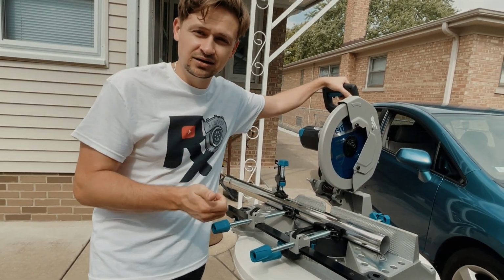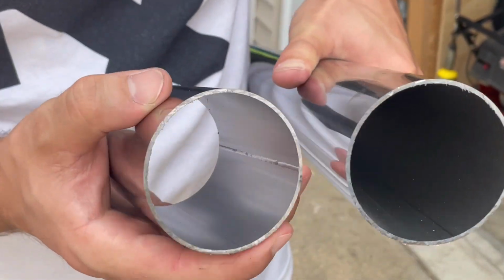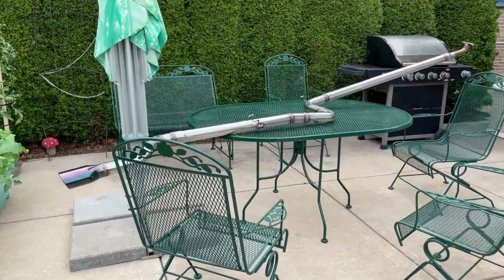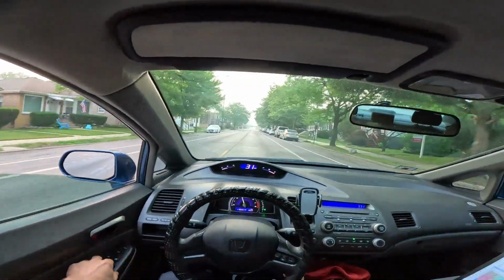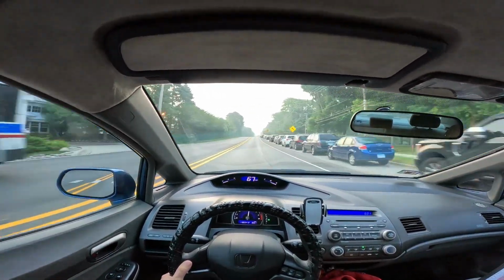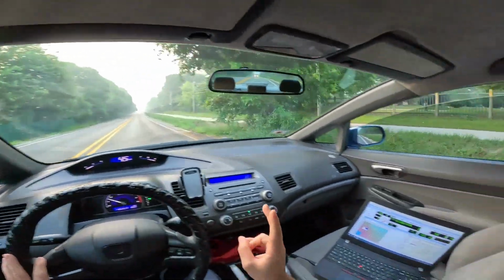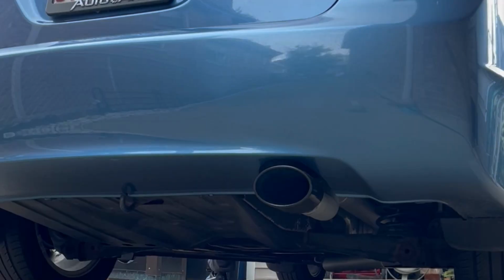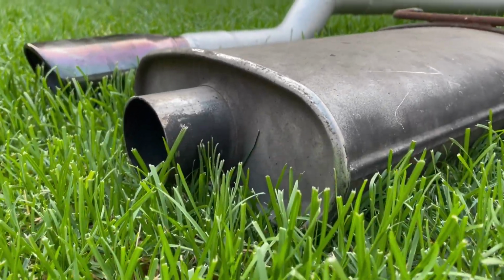TURBO CIVIC NEEDS A NEW EXHAUST SET UP!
Miller Welding Helmet